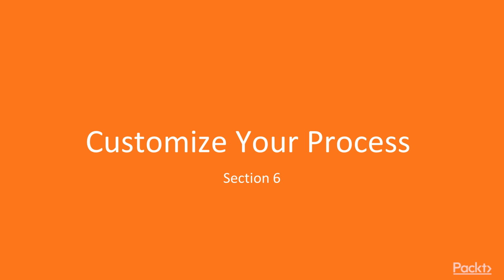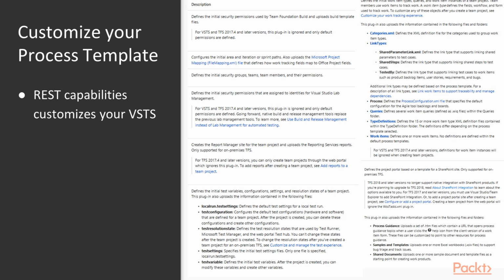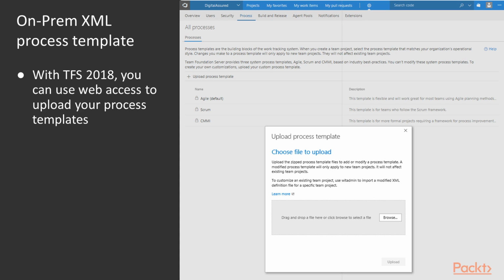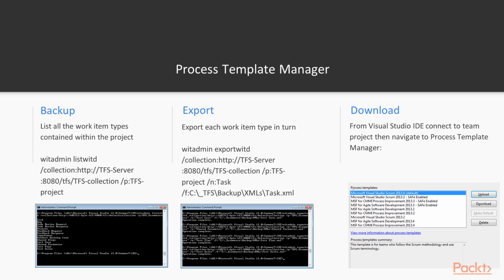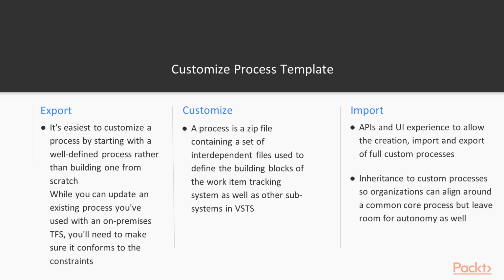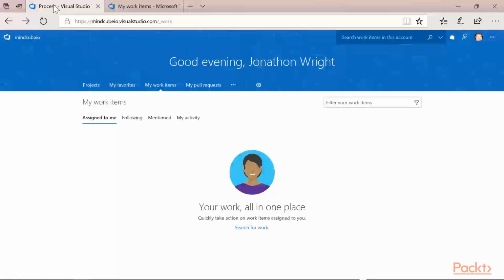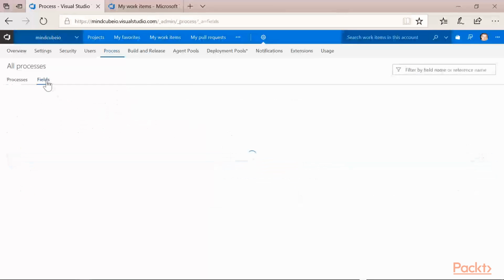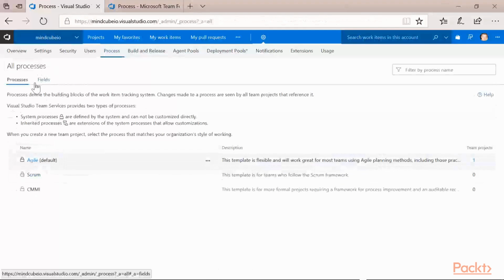WinOps - DevOps on the Microsoft Azure Stack: VSTS & TFS 2018: Explore the Process| packtpub.com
The aim of this video is to learn about how to customize your process.
• How to customize your process?
• Learn about the On-premises XML process template
• Get to work on a Process Template